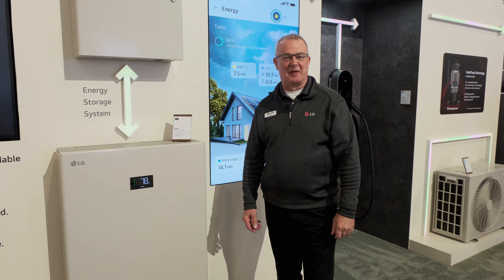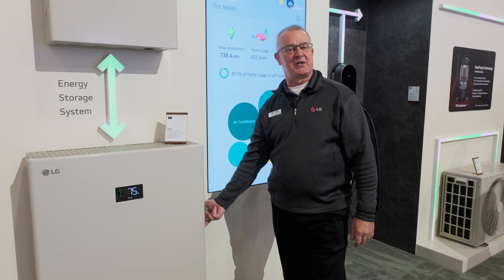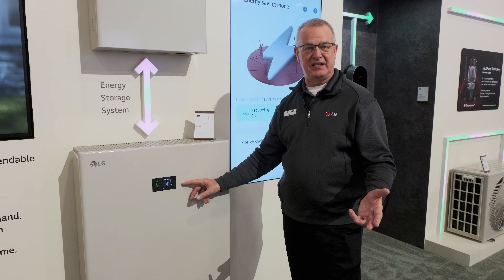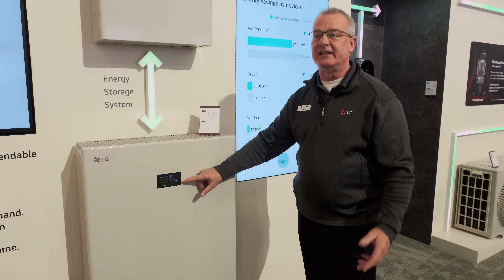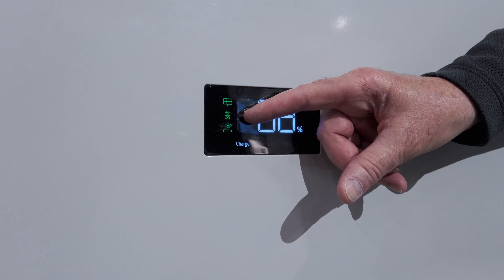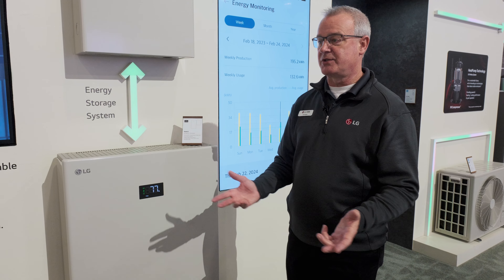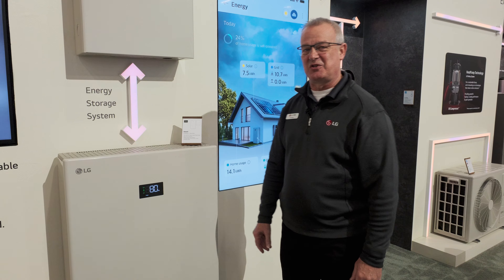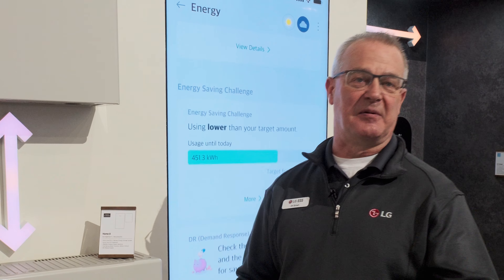Video 3: About LG Home 8 ESS PCS & Battery Modules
In this video, you will discover more about the LG Home 8 Energy Storage System from LG Electronics suitable for homeowners seeking reliable backup power. The larger enclosure of the Home 8’s two key components contain the power control system and the battery modules.